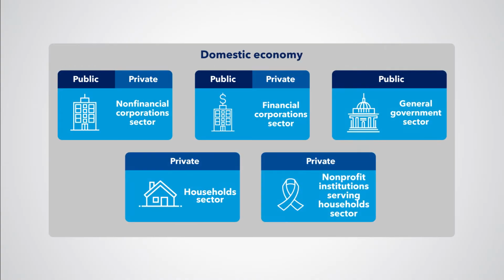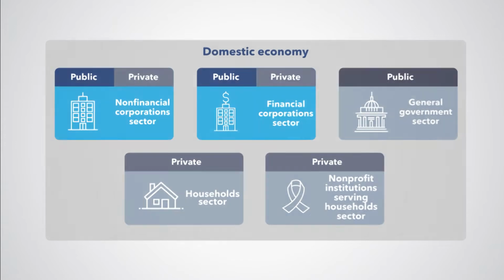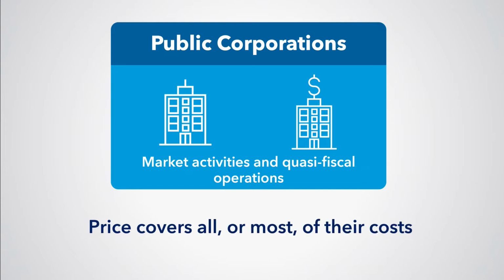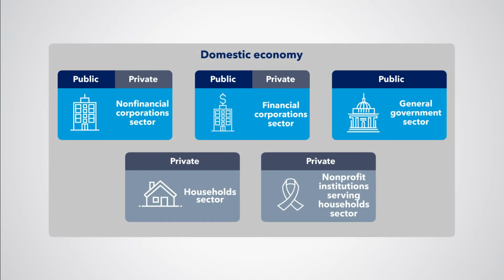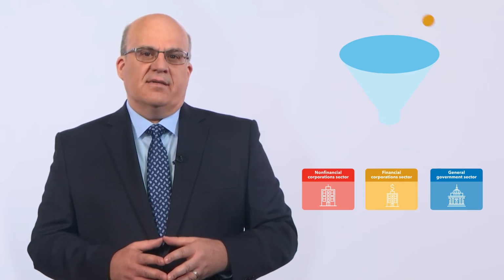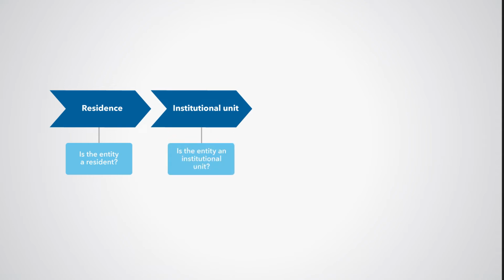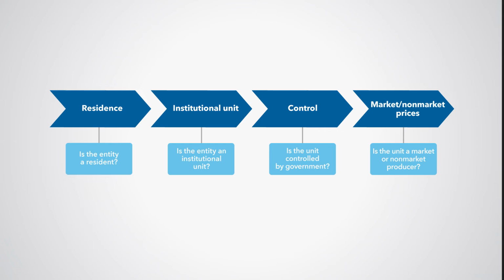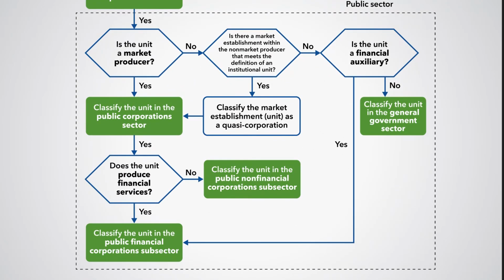Determining the institutional coverage and sectorization of the public sector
How can one determine whose public sector debt statistics is it? It is important to apply the standard macroeconomic concepts and definitions in a structured manner to determine the institutional coverage and sectorization of the public sector. “Institutional coverage” refers to which entities belong in the public sector and “sectorization” refers to where in the public sector those entities belong.